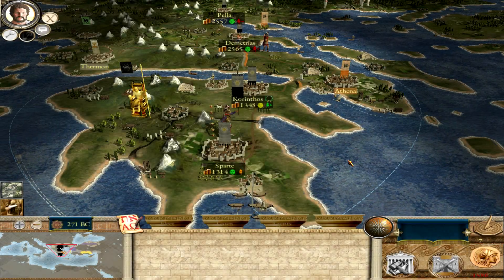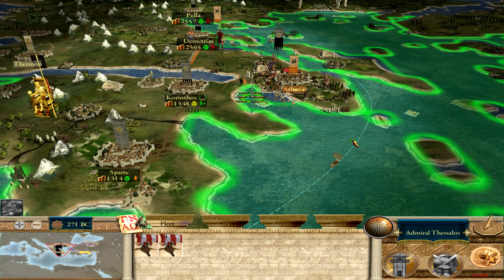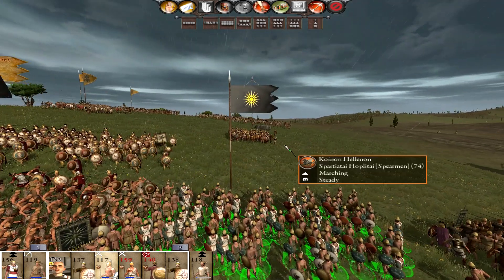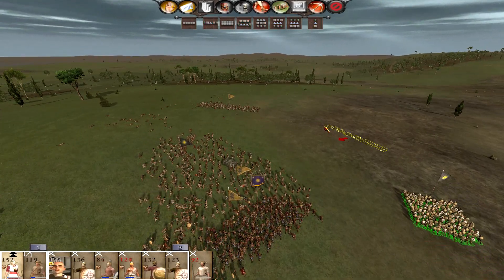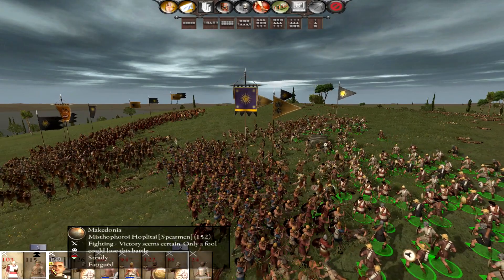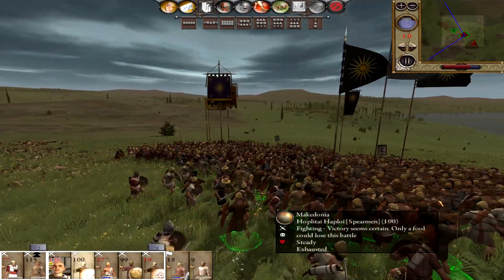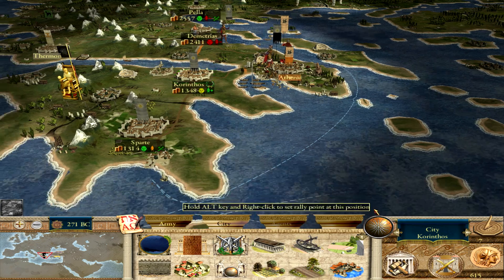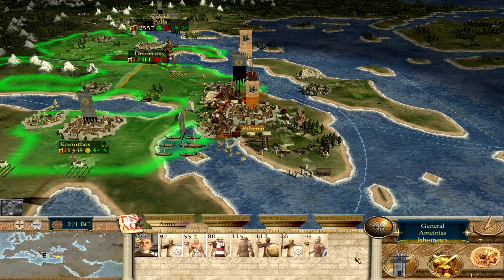Europa Barbarorum II: Makedonian Restoration #6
Beginning in 272 BC, Makedonian Restoration focuses on the fight of Antigonos II Gonatas to establish his authority and rebuild the impoverished kingdom.

Game Difficulty:
Campaign - Hard
Battle - Hard

Bibliography:
Carol J. King, Ancient Macedonia
N. G. L. Hammond, The Macedonian State: The Origins, Institutions and History
Nicholas Sekunda, The Antigonid Army
David Karunanithy, The Macedonian War Machine 359-281 BC
R. M. Errington, A History of Macedonia
Robin J. Lane Fox (ed.), Brill's Companion to Ancient Macedon
Joseph Roisman, Ian Worthington (eds.), A Companion to Ancient Macedonia